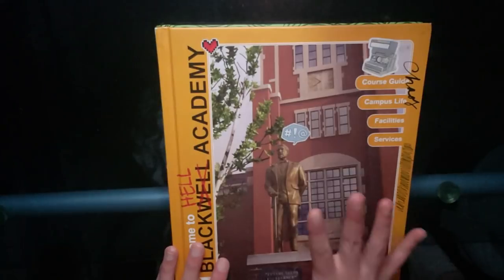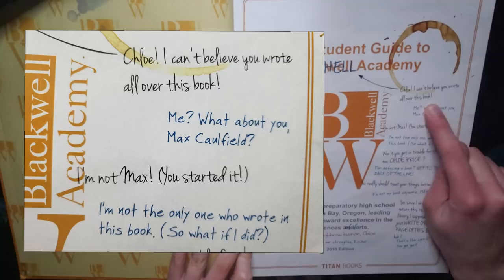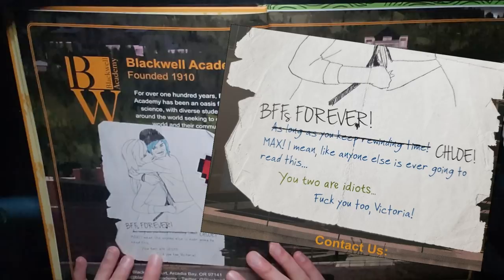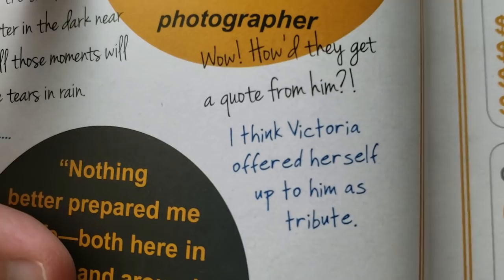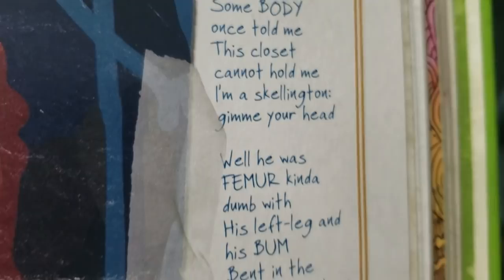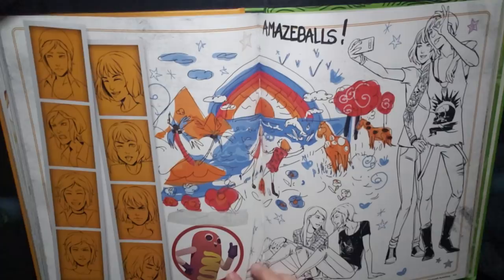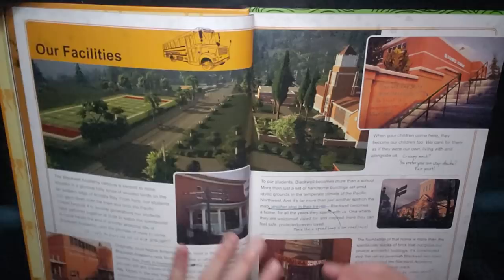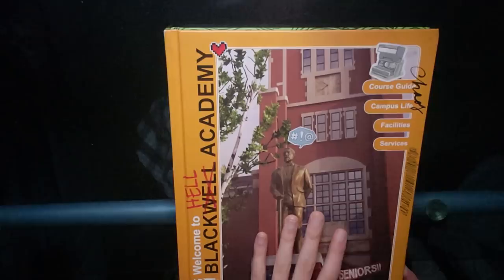Welcome to Blackwell Academy - Look Inside + Review! (surprisingly emotional) - Tofu Reviews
This way surprisingly emotional omfg I did not expect to almost cry towards the end of this. A HUGE thank you to Matt Ralphs, Matt Forbeck and Titan Books for permitting us to look inside and review this wonderful book on the channel! This video was not sponsored and I was not paid for this review.

Patron of the Month: lolpota

I do make a commission off of anything that you buy on Amazon through this link (provided you buy the products within 24 hours and you don't close the window or tab that the link originally opened up - not ending the session) so this is a great way to show your support for the channel!

Bean Curd Contributors 💕🤩🍙 : Vinny · Oddly · Tex N7 · The Hero · Lewdicrous Gaming · Desert Darlin' · Sunday Syndrome · TGFC · Nazmie · Wump · Jared S · Dan · Liz · lolpota · Oscar · Bells aka Caprica

Bean Curd Pals: SpitNGames (God of War 4) ·  Dan (Heavy Rain & Beyond Two Souls) ·Vinny (Red Dead Redemption 2) · Hyemin Kim

Bean Curd Army Designers ⌨💻🖱: Fath de Peace